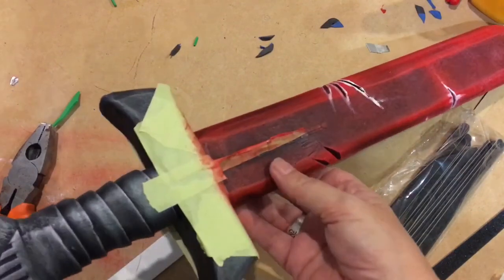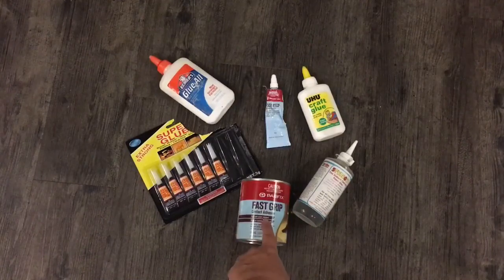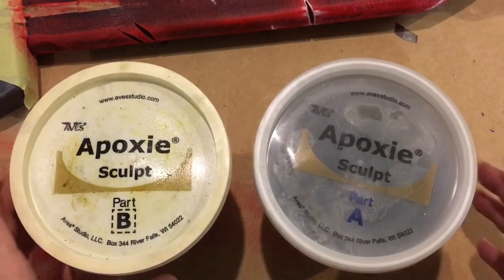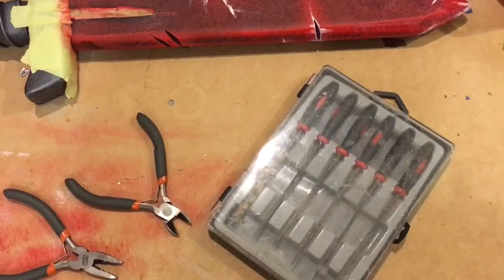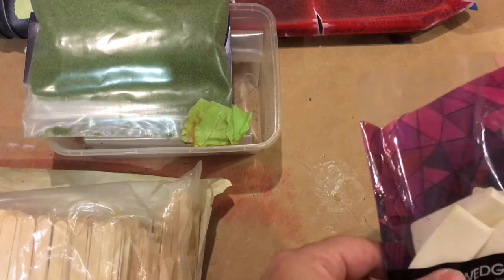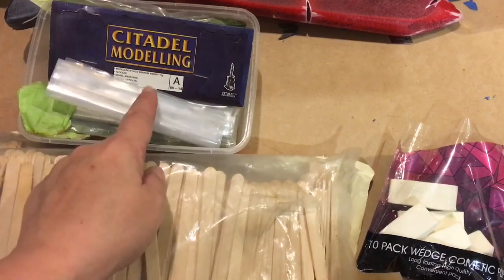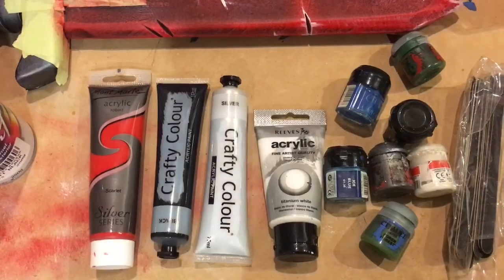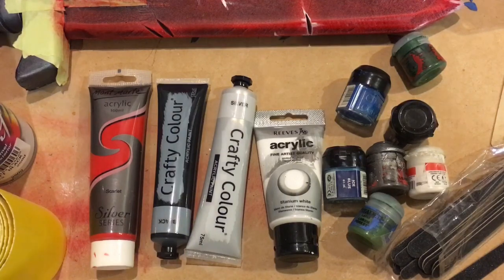BEGINNERS PROP MAKING STUFF - Where to Get It in Australia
As an Australian prop maker / Nerf modder things aren't as cheap or as easy to find. I run you through the basics of everything I use and where I got it.

Where to get EVA foam in Australia
Where to get Nerf modding spray paints in Australia
What glues I use here in Australia
etc.

Special thanks to John for bringing this to my attention on Facebook.